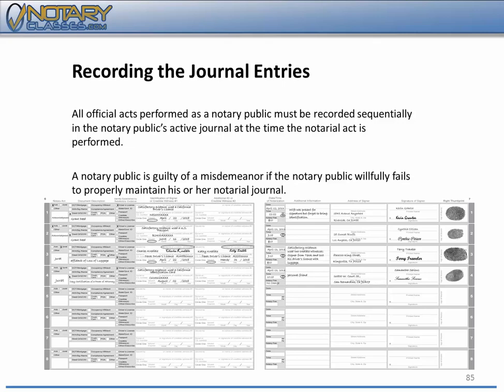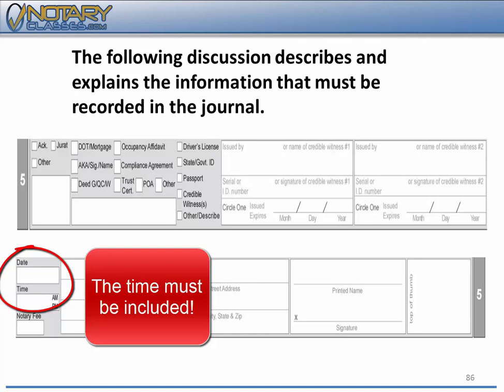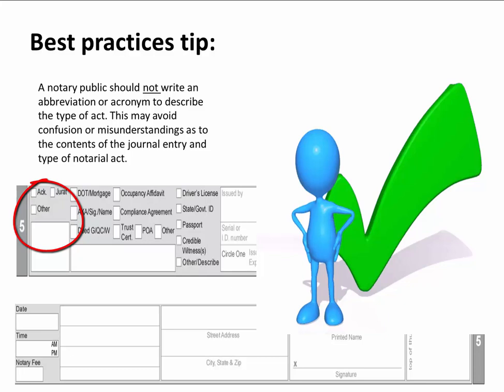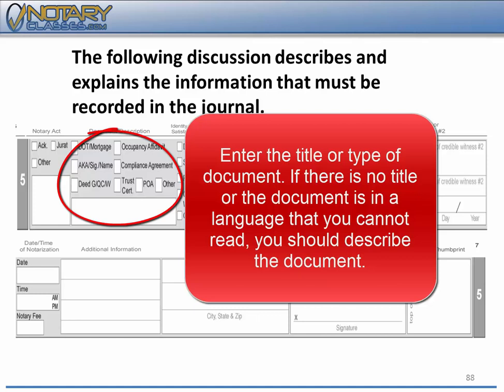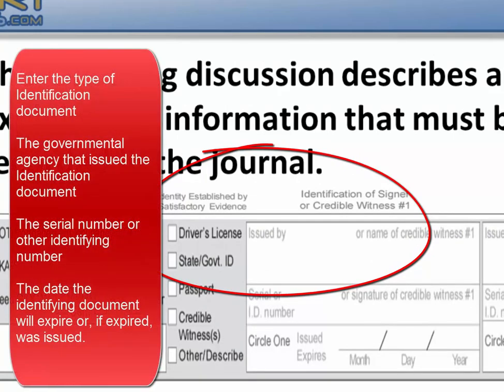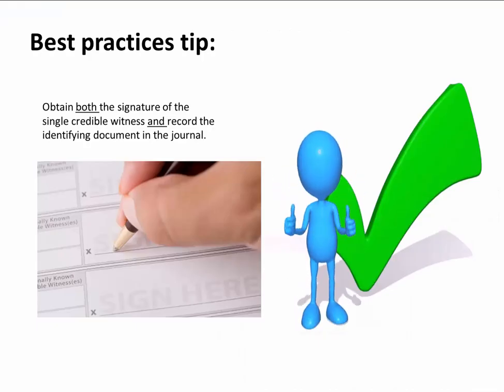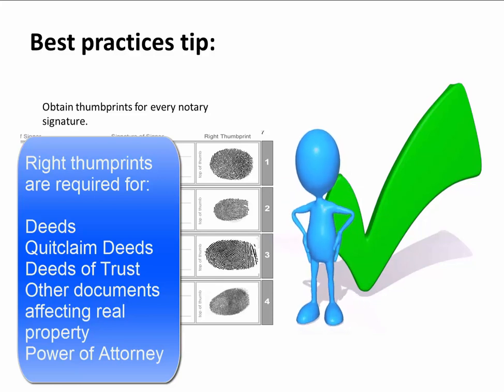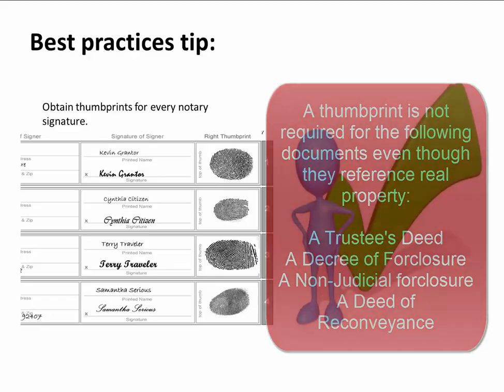Notary Online Course Video 9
Pass the California Notary Exam